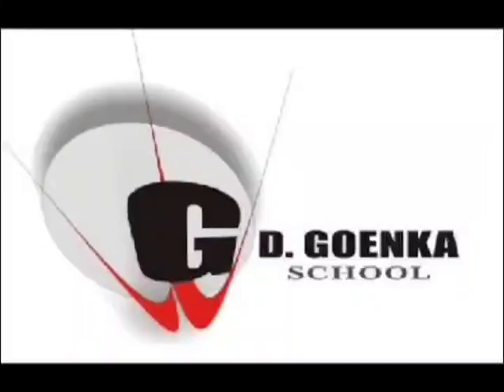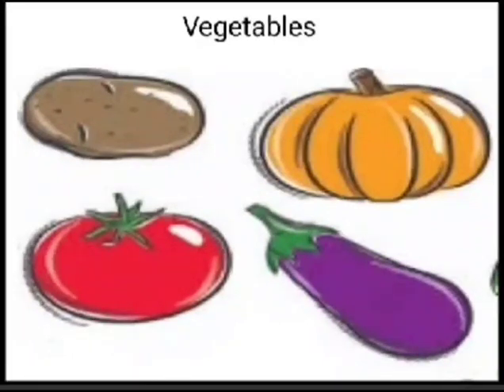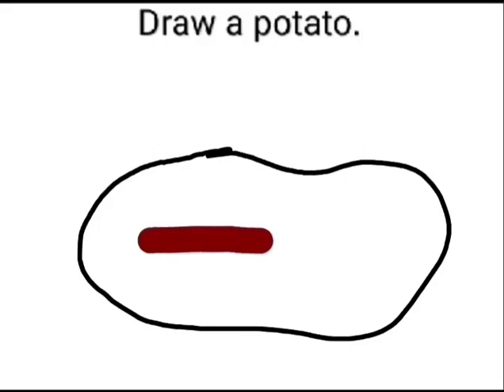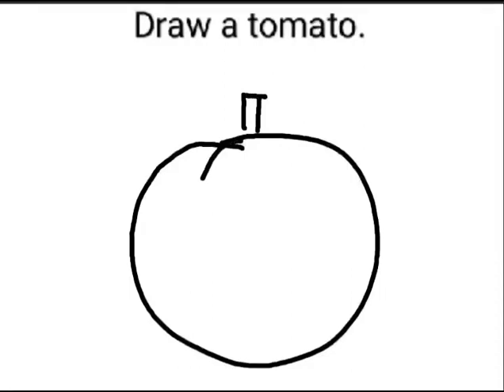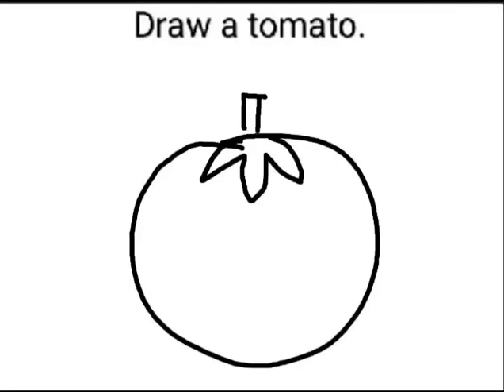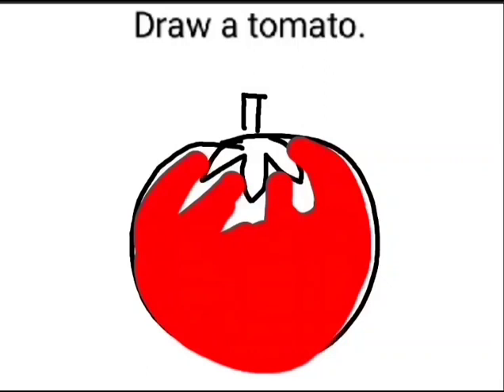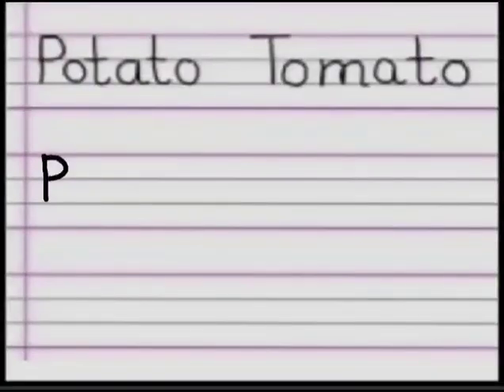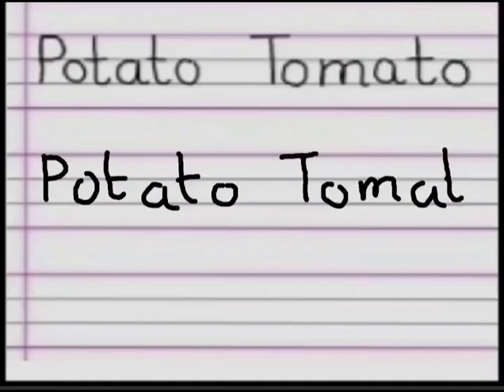Nursery to KG bridging EVS Dated 22 01 2021